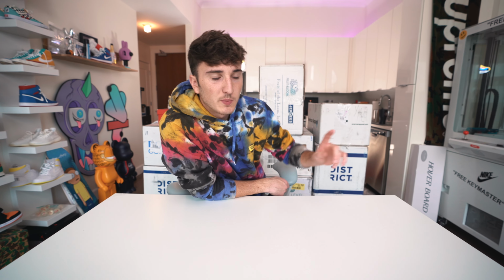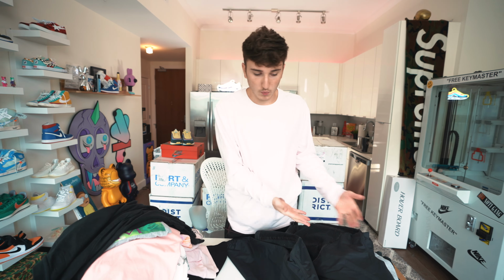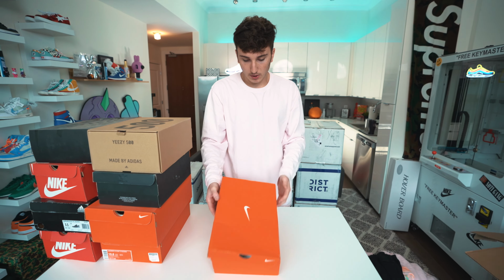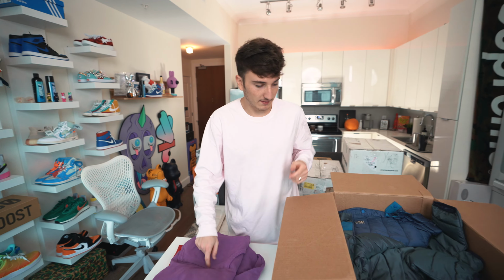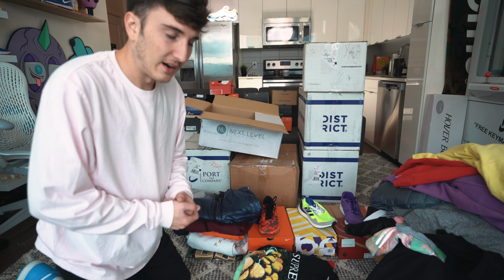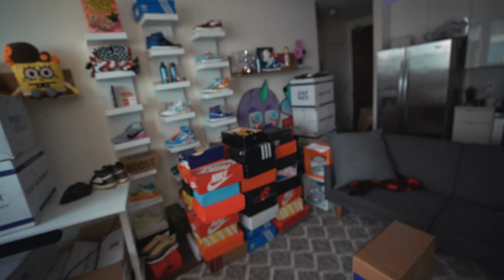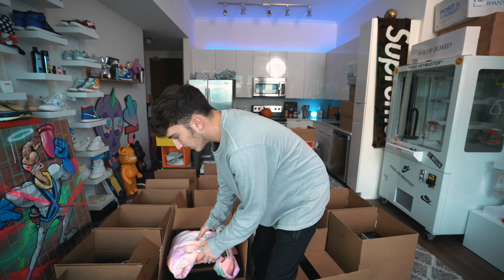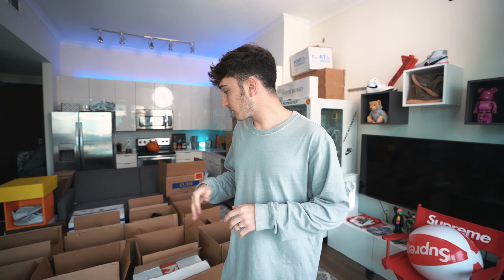Unboxing 26 Different $500 Hypebeast Mystery Boxes!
MY WEBSITE WHERE MYSTERY BOXES WILL BE LIVE AT 9 EST!

2. Follow My Instagramm @HarrisonNevel
3. Comment On This Picture Tagging 2 Friends!